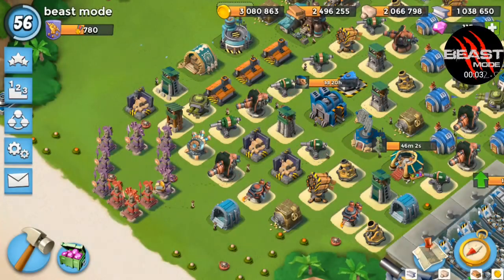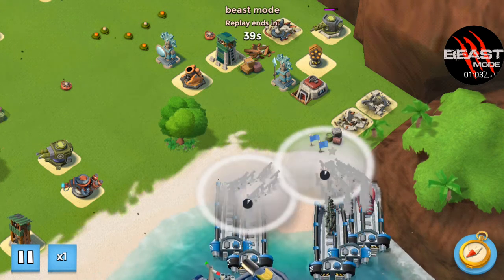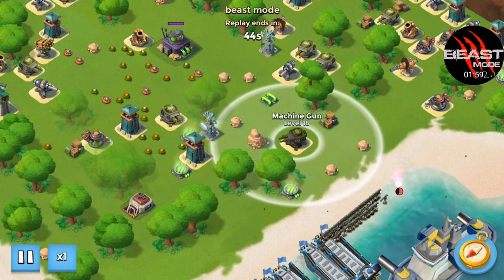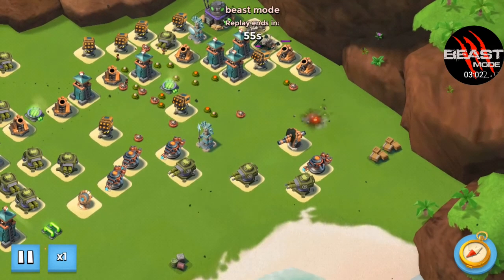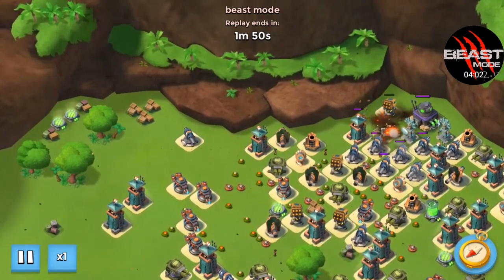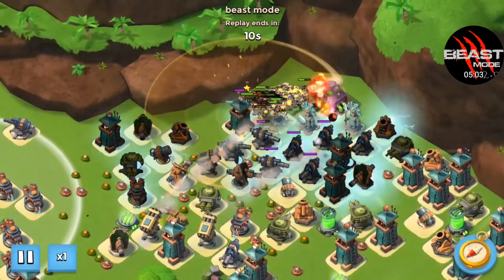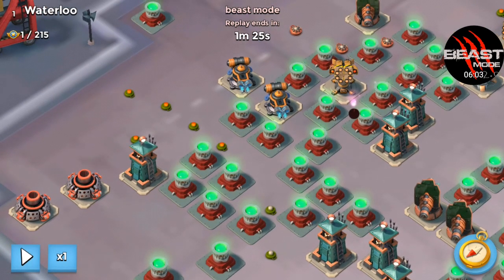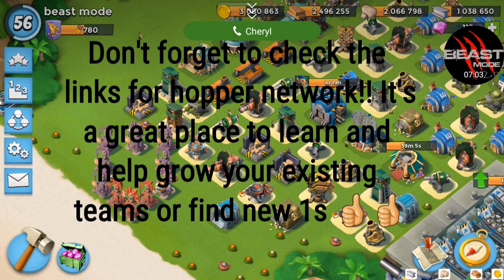Dr T volcano 27th September plus Waterloo solo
Just recently been made an admin in a group of amazing guys called the hopper network. It's a fantastic place for boomers to go and learn from some of the best that have ever played and also find new teams or recruit for your current team.

If you don't know about us already then all you need to do is download the telegram app and then follow this If you have any problems finding it you can always message me on Tele as well @beastmode2point0 we love to have new players come and join in the fun so get your ass over there